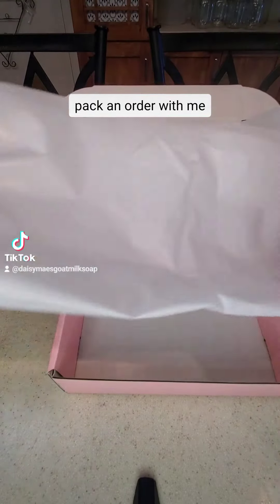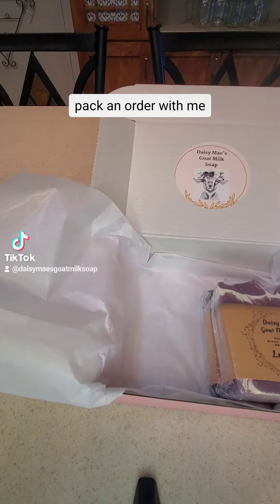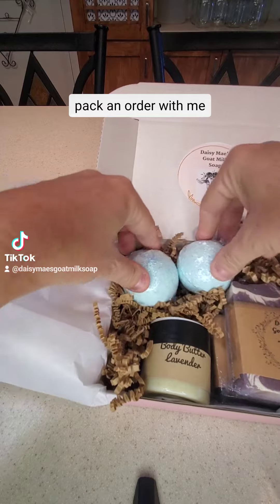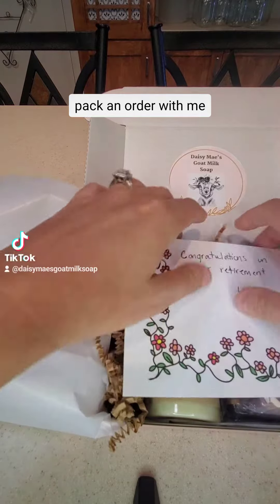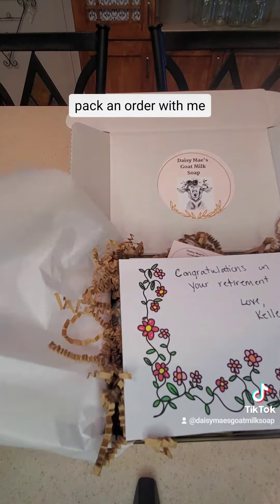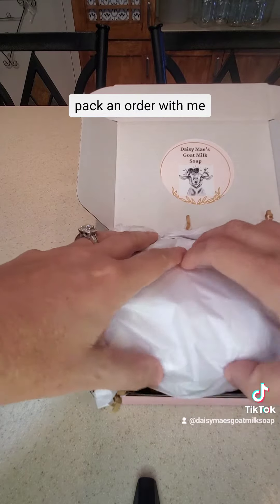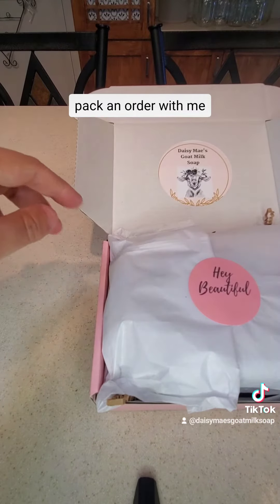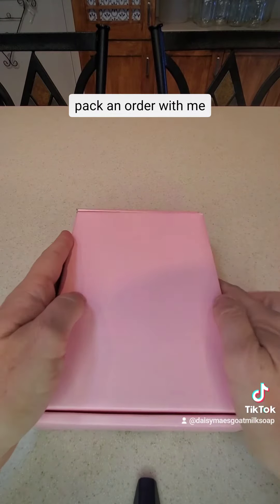pack an order